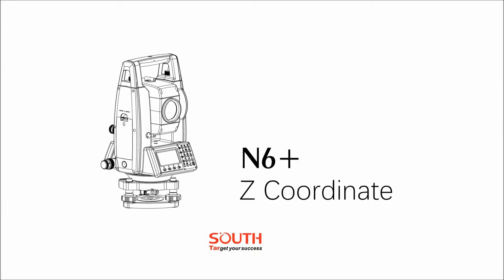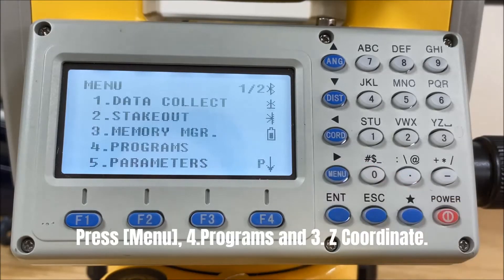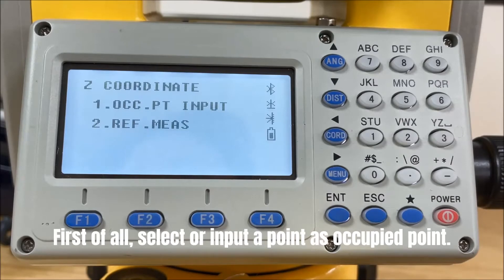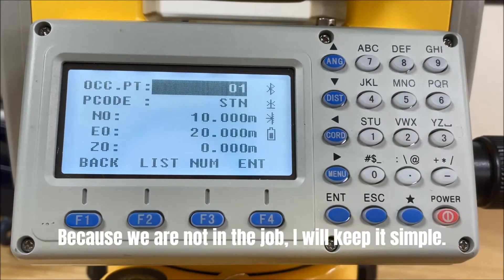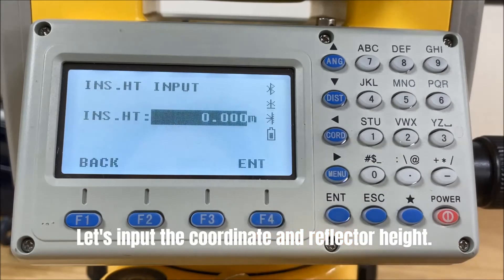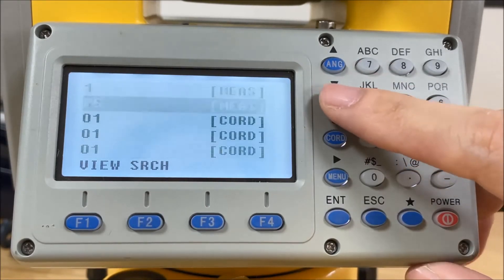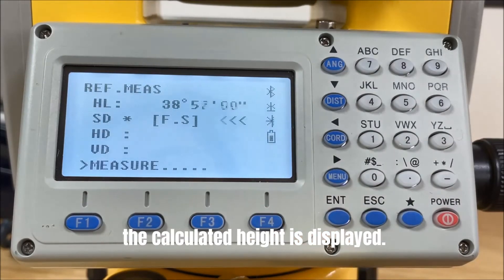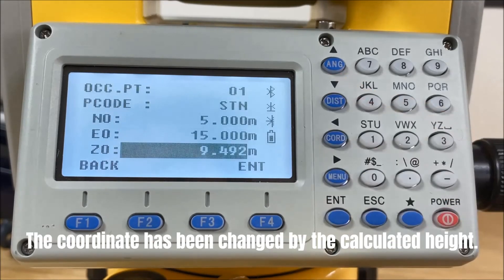Episode 10_N6+_Z Coordinate